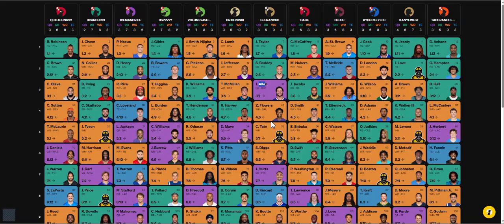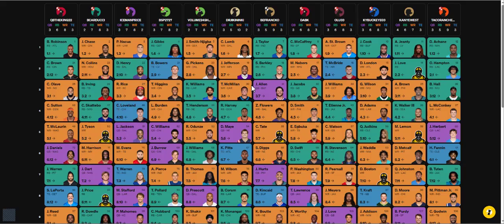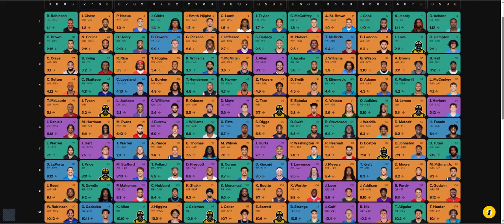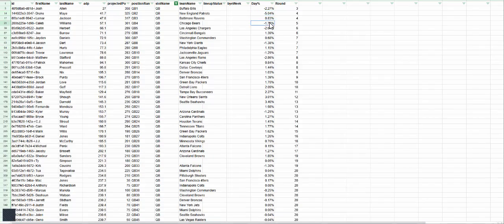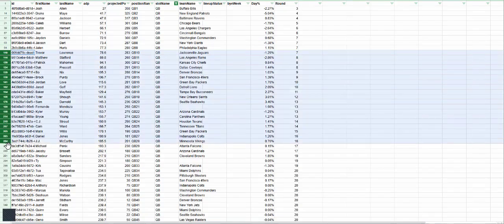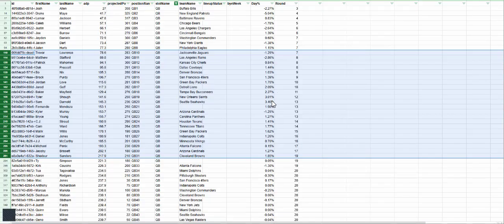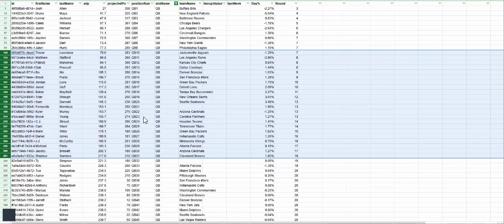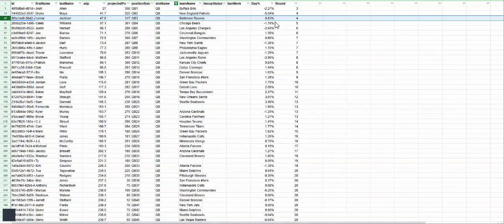Quarterback for Noobs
Go over the some of the basics of drafting QB in Best Ball while reviewing some draft and current QB information.